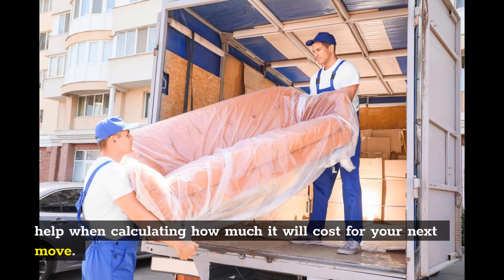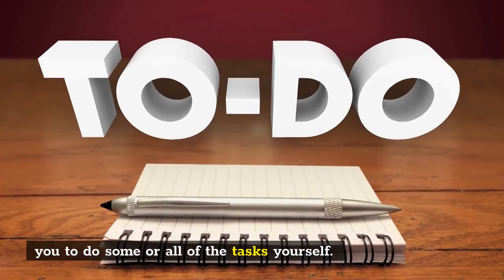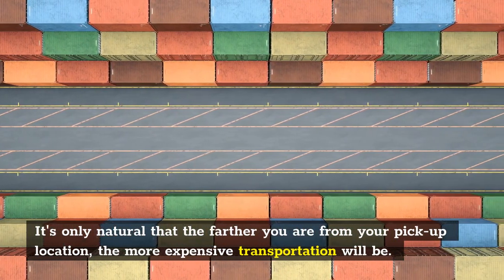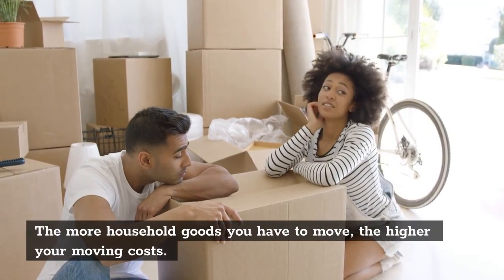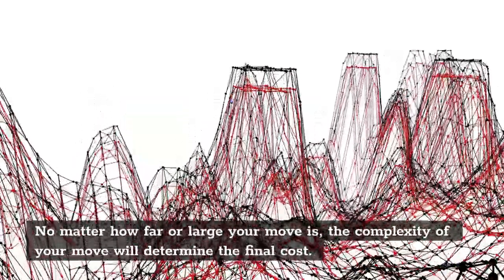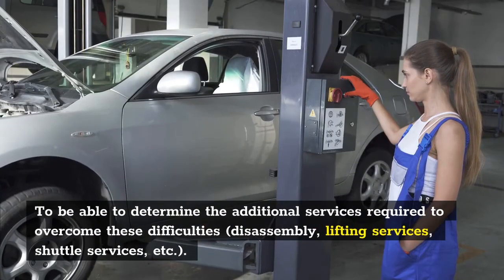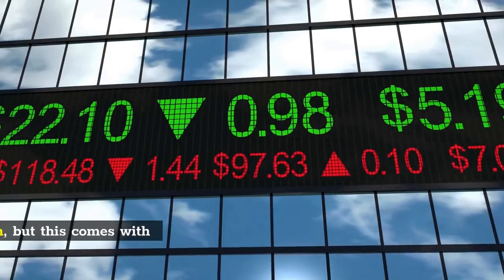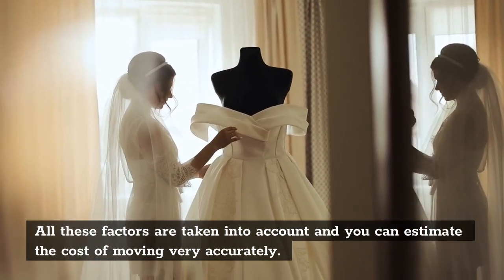How to Calculate Moving Costs: Find out the True Cost of Your Move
Money for packing materials, additional moving insurance, and a lot more for movers.

Moving can be stressful on the financial, emotional, and physical levels. While you cannot do anything about the overwhelming emotions that will flood your mind and heart during the relocation process you can take steps to reduce the financial and physical strain.

Professional movers will help you move. They will take the stress off of you, do all the hard work and ensure your safety. Full service moving is the best option. Your belongings will disappear from your old house and appear at your new home without you having to do anything. The more professional help you get, the higher the moving costs.
Although there are many ways to reduce moving expenses, most require you to do some or all of the tasks yourself. You'll save money on professional moving services if you do more of the work yourself, but it will make your relocation more difficult.

This seems like a vicious cycle, but there is an easy way out. You just need to calculate the cost of your move to plan your finances, figure out which moving services are available, and decide what you can do yourself to save money.

How can you calculate your relocation costs? It is easy to calculate moving expenses if you use the correct parameters and formulas. Here's what you should know:

How to calculate moving costs

The actual cost of your move will vary depending on many factors. However, the biggest factor in determining your final price is the weight and distance between your old house and your destination.

Relocation distance
It's only natural that the farther you are from your pick-up location, the more expensive transportation will be. This is because it takes more fuel and time to transport the shipment. There will also be higher road tolls and parking fees for trucks that need to stop overnight. ).

However, this is not all. It's the distance to the new location that will determine the type of move.

You can move within a 50-mile radius of your home or business. The moving costs will be determined based on how long it takes to complete the move.

You can move more than 50 miles from your home. The moving cost will depend on how heavy your shipment is.

Dimension of the Move/Load Weight

Every box is important... it adds to final moving costs.

The number of household goods you have to move will directly affect the final moving cost. The more household goods you have to move, the higher your moving costs.

The heavier and more space the items take up, the higher the long-distance shipping costs. A larger truck is required to transport your items. This will also result in more fuel consumption.

The longer it takes for them to load and unload, the more people they need to do the job safely and efficiently. This will raise the cost of local moves. It is determined by how long it takes and how many movers are involved in the move.

The more packing materials you need, the more money you will have to spend on moving supplies.

Bonus tip: An inventory sheet will help you estimate your moving costs. This will allow you to weigh all of the items and determine how many packing supplies are needed to protect them
The complexity of the Job

The third factor that affects the final cost of relocation is its complexity. No matter how far or large your move is, the complexity of your move will determine the final cost. This can make moving more complicated, risky, and slower. Moving costs rise because the work is more difficult and takes longer.

Bonus tip: You can get a better understanding of the complexity of your move and the additional moving costs that will follow by:

You should make a list of all unusually heavy and large items (safes, hot tubs, etc.). You should also consider delicate items such as antiques, pianos, works of art, family heirlooms, and sensitive electronics. Find out how to pack and what services are required for safe relocation.

To determine what obstacles you should expect when moving (small doors, stairs, narrow streets, or other physical limitations that may prevent a large moving truck from reaching your property), consider the unique characteristics of your pick-up and delivery locations. To be able to determine the additional services required to overcome these difficulties (disassembly, lifting services, shuttle services, etc.). How much they will cost (long-carry fee and flight charge) ).

It is important to remember that there are many other factors to consider in order to accurately estimate the moving costs.